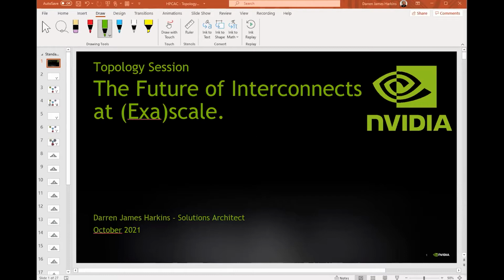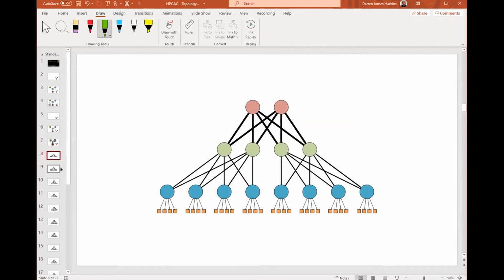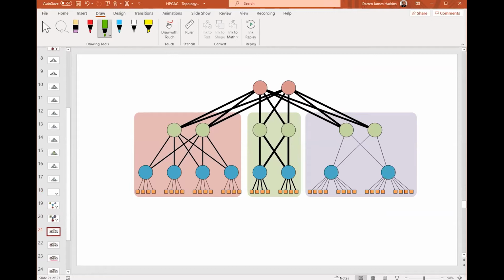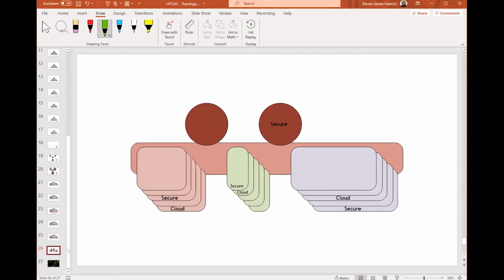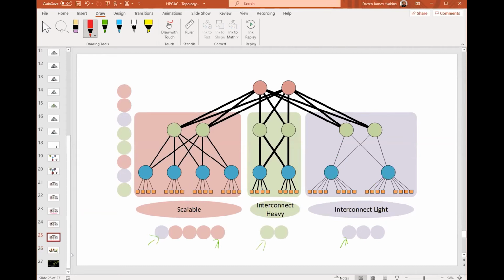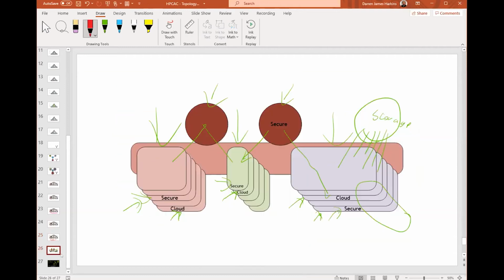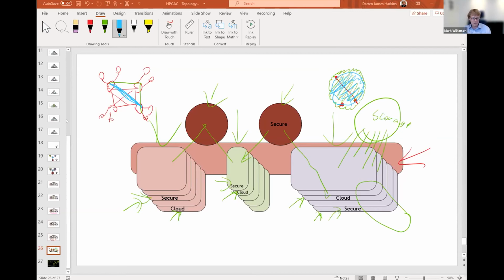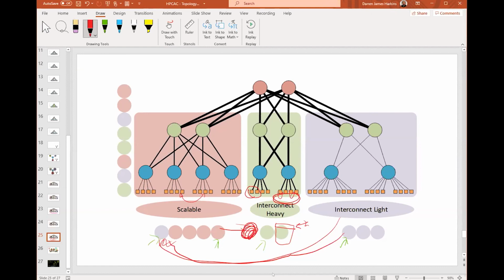2021 UK Conference, Innovator Insights: Networking Futures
Darren Harkins, NVIDIA